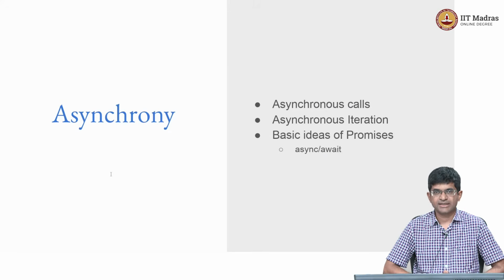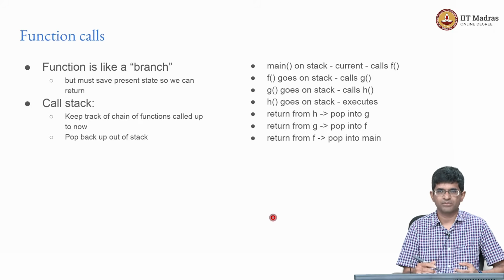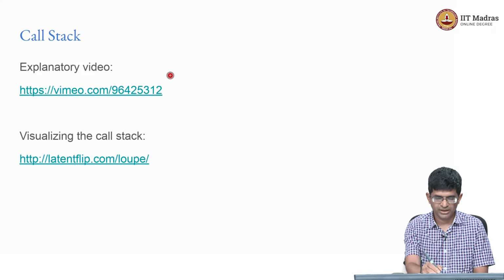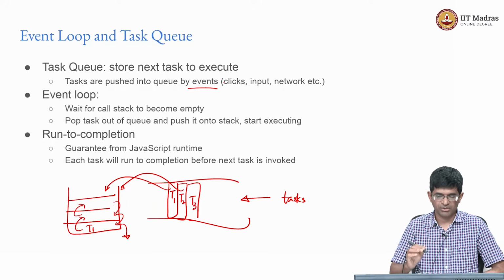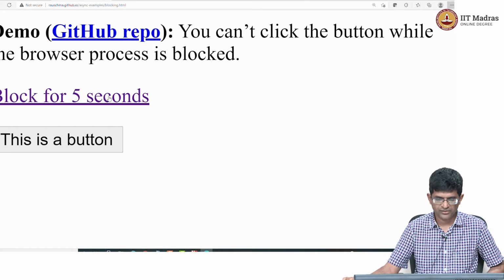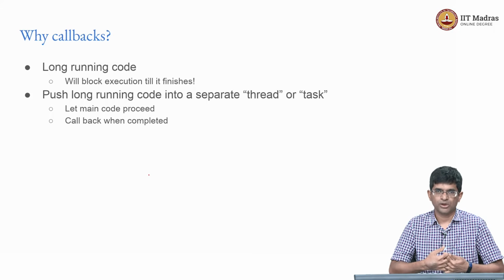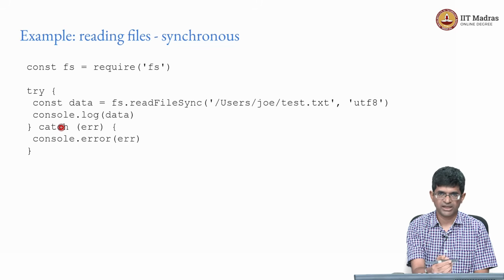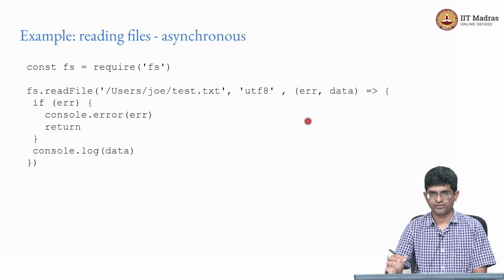W2_L5: Javascript - asynchrony | callbacks, event loop, and concurrency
Video Overview
 This lecture introduces the concept of asynchrony in javascript and its role in efficient task and event management. It explains the traditional function call model, the call stack, and how the event loop and task queue handle asynchronous operations. The session shows how callbacks prevent blocking the main thread, keeping the user interface responsive during long-running processes. An example of blocking javascript code is presented, along with a demonstration of how to resolve it using callbacks.